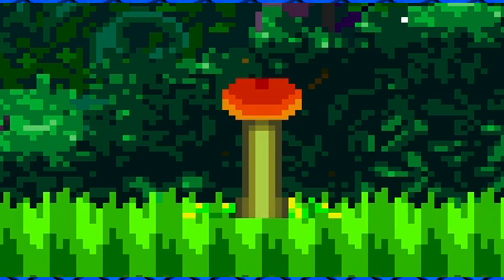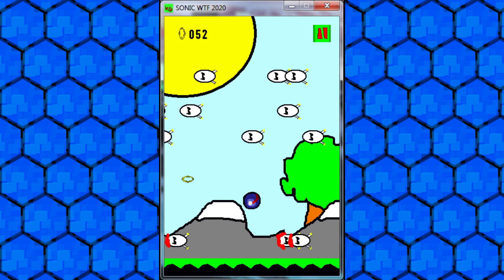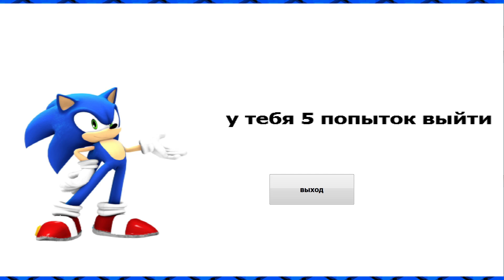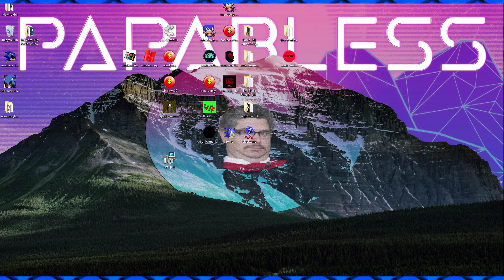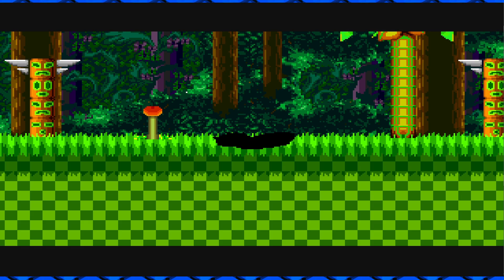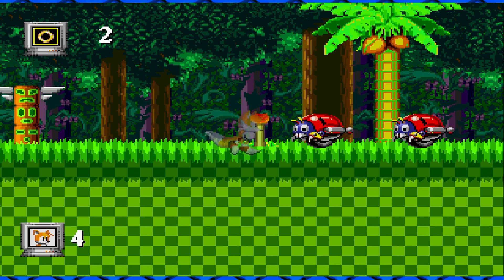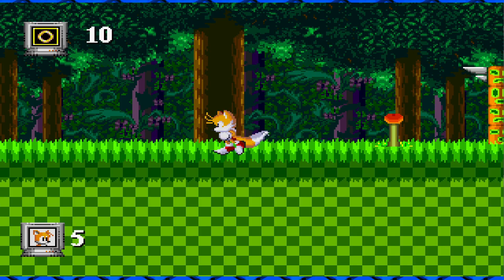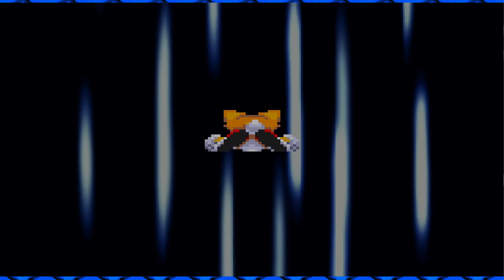The Black Ring Remake, Sonic error and Sonic WTF 2020 - Oof so much Sonic.exe - Let's play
Do it tails, touch the ring...